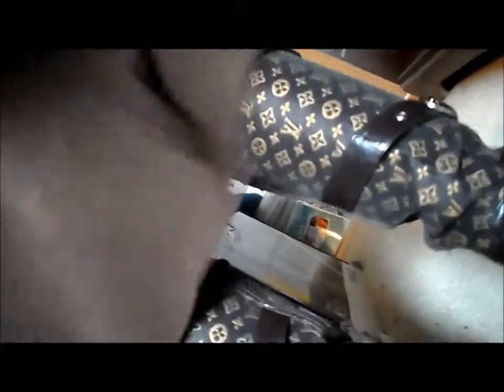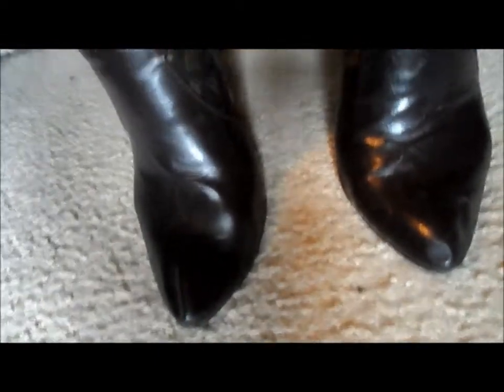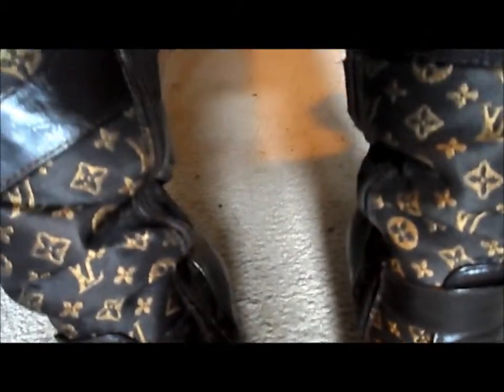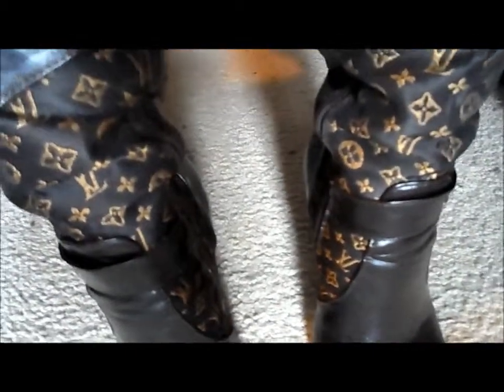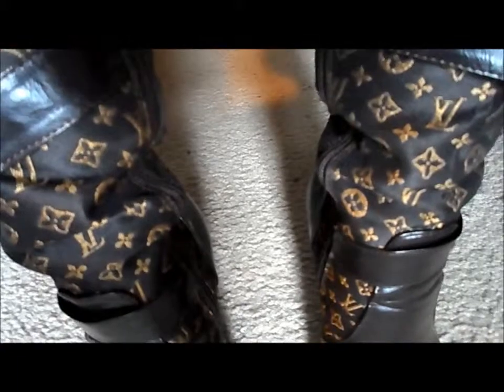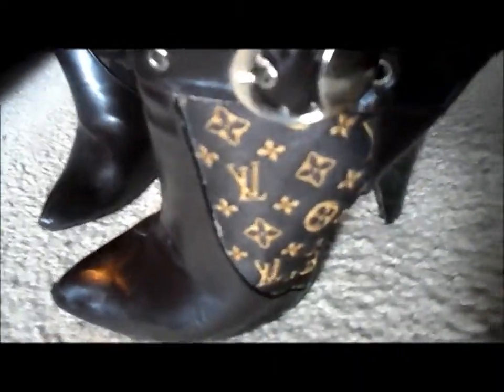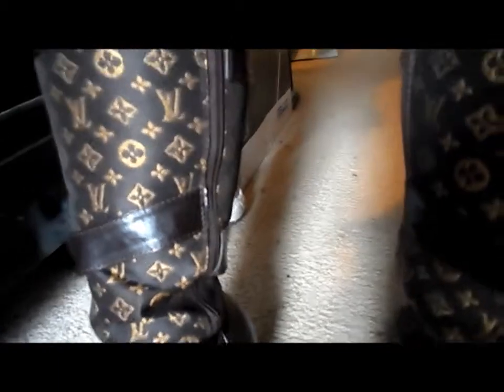OOTD: Outfit Of The Day!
Off To Grandma's 90th Birthday Celebration!